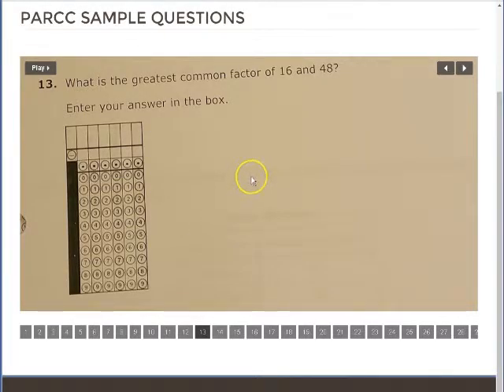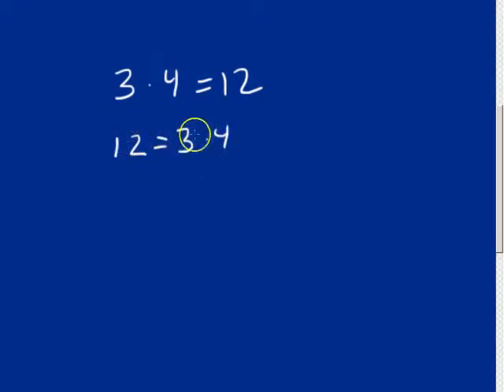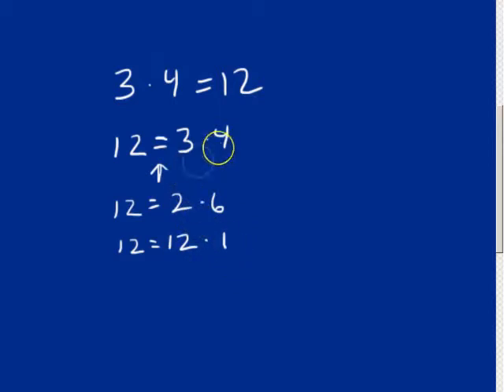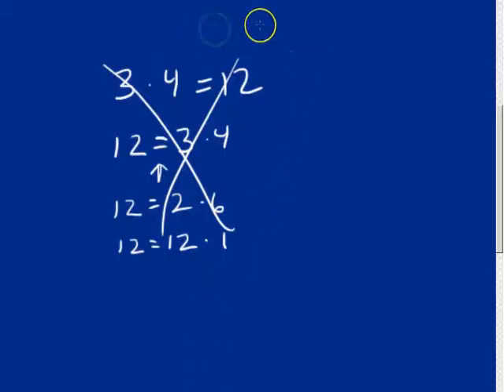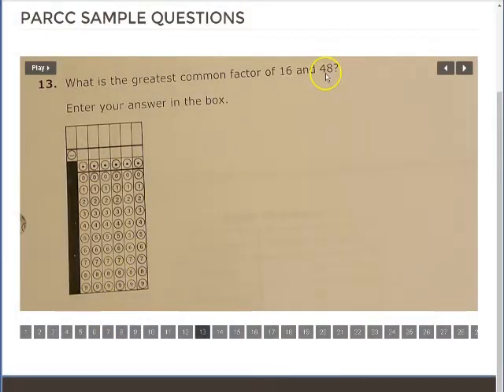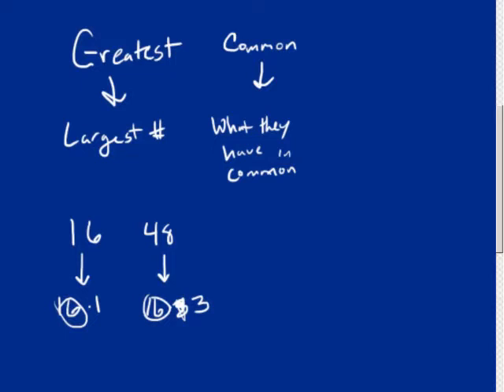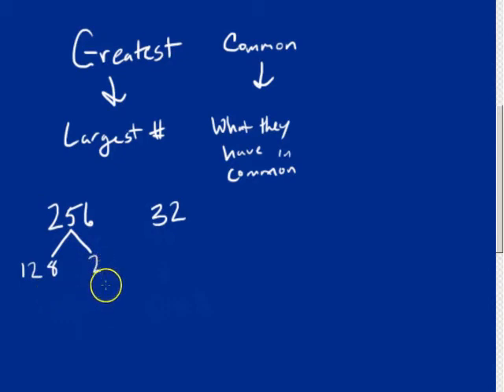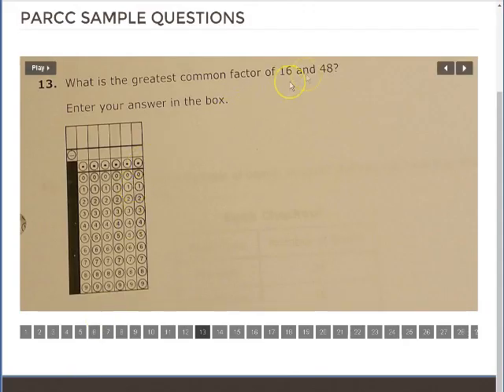PARCC Questions 13